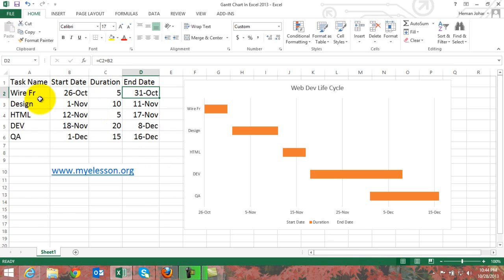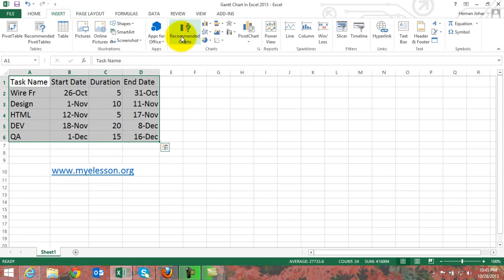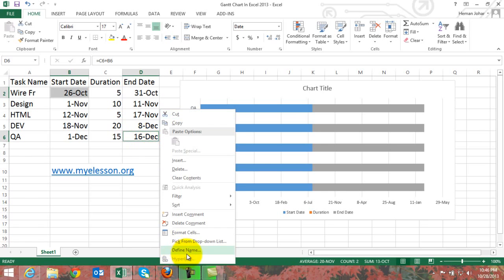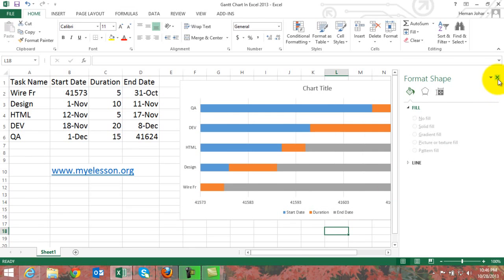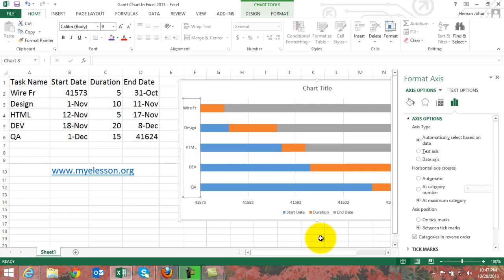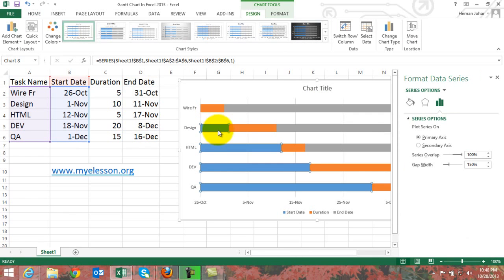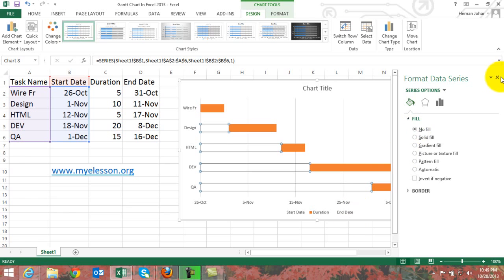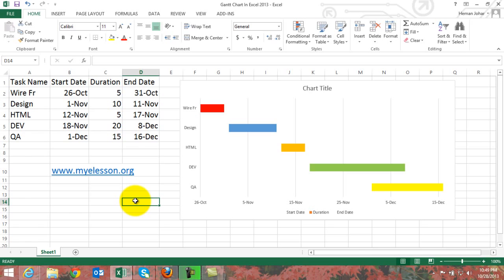Gantt Chart In Excel 2013